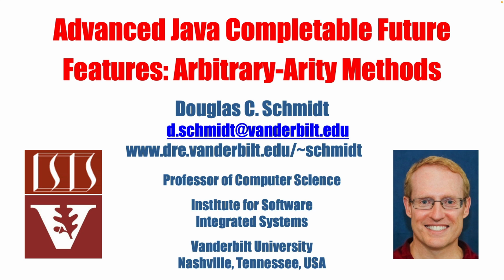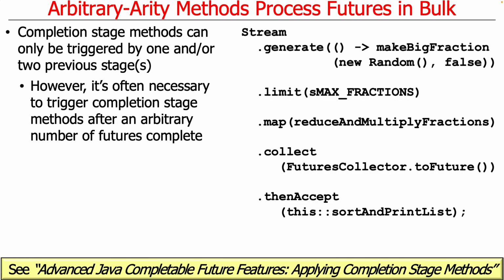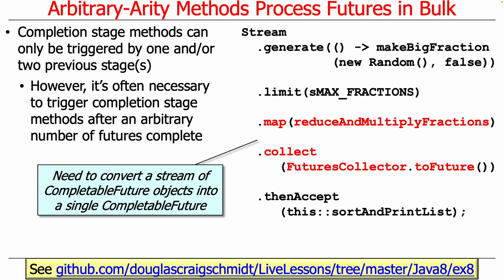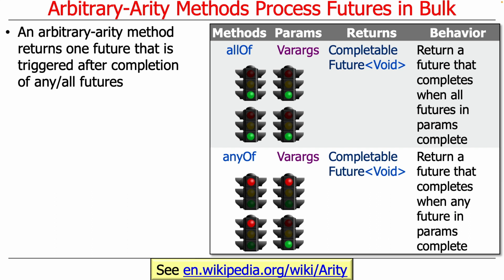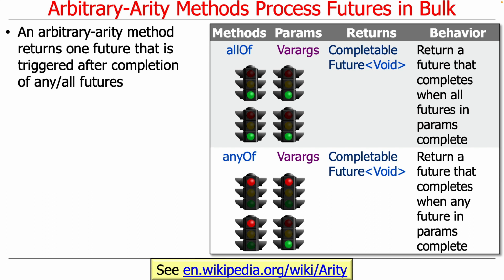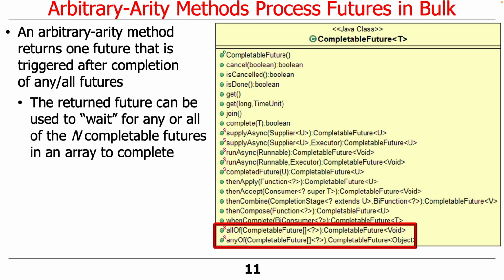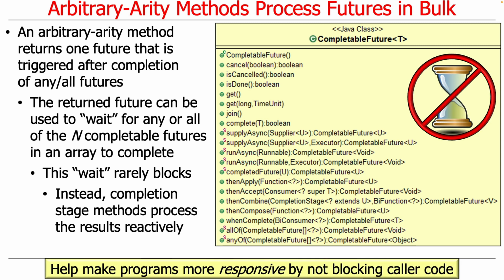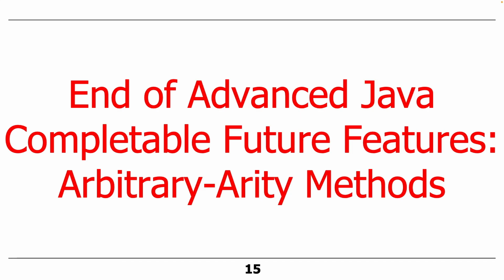Advanced Java Completable Future Features: Arbitrary-Arity Methods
This video explores the advanced features of Java's completable futures framework, specifically its allOf() and anyOf() arbitrary-arity methods that handle multiple CompletableFuture objedts simultaneously. These methods enhance reactive programming by allowing bulk operations on a set of CompletableFuture objects, triggering completion stages upon their collective completion. I illustrate these methods with a modern Java  example where large and random BigFraction objects are reduced and multiplied using the Java completable futures framework in the common fork-join pool, demonstrating the use of the allOf() method to "wait" for all tasks to complete and the anyOf() method to "wait" for just one. This approach significantly boosts responsiveness by preventing the calling thread from blocking, making code more efficient and reactive.